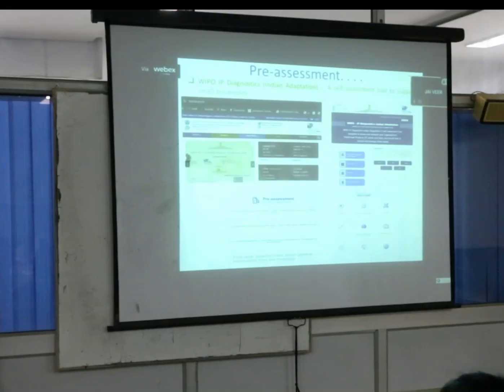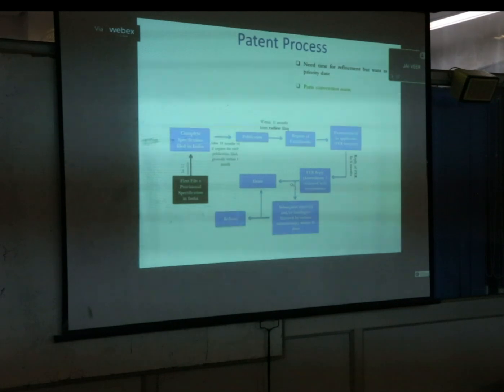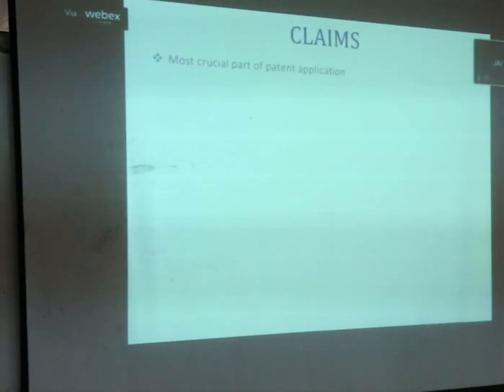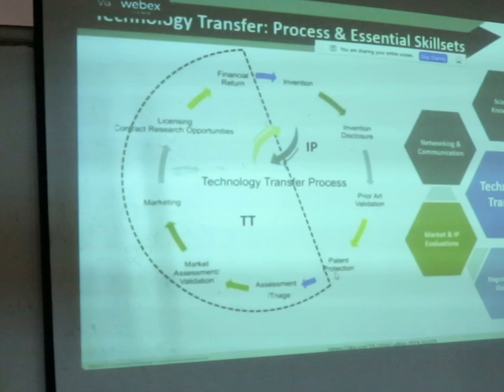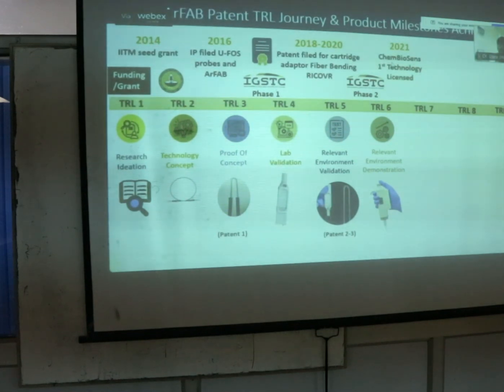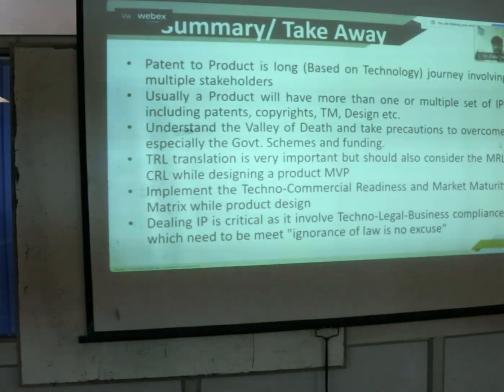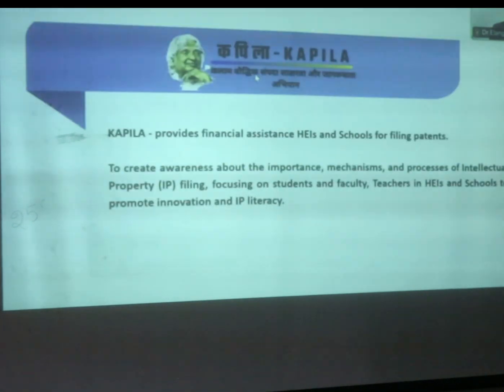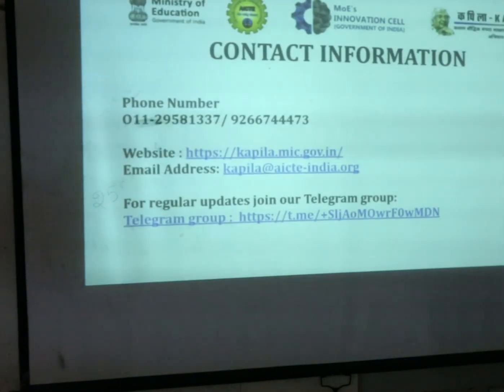IIC 7.0 – MIC Driven Activity_ Patent to Product (Srujanta Se Samruddhi)_26th April, 2025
DAV COLLEGE FOR GIRLS